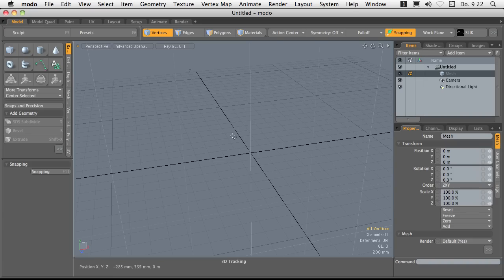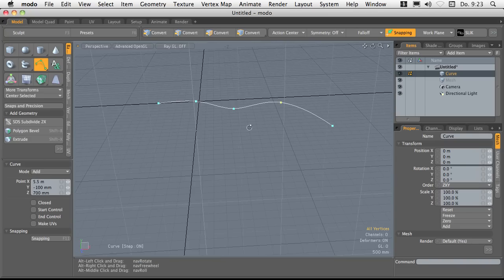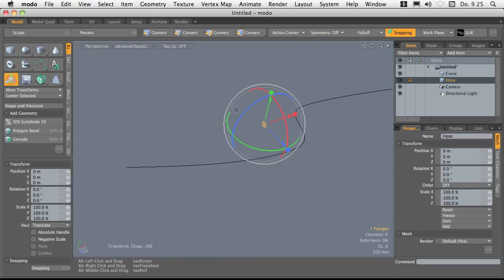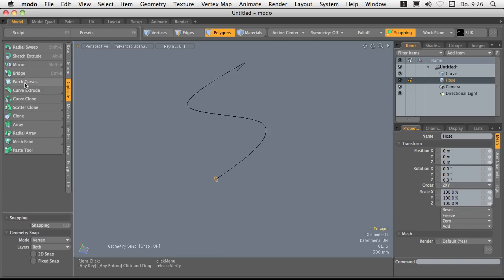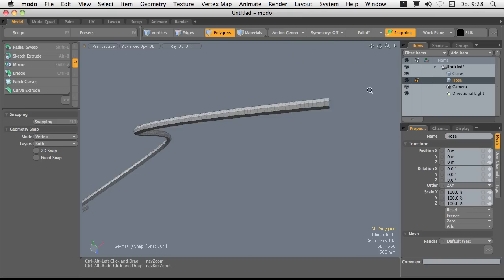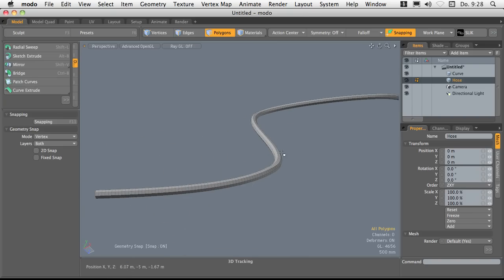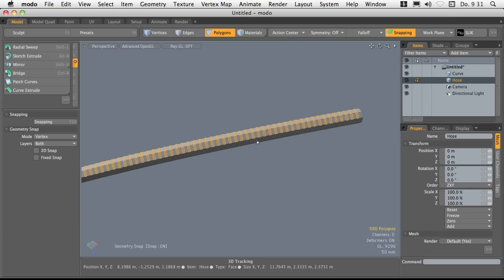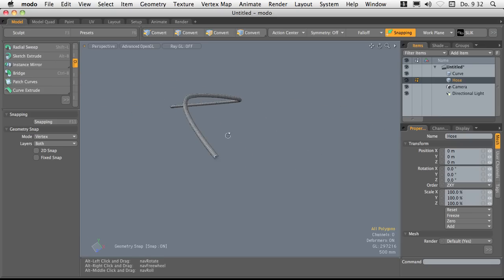Make a hose.mov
How to make a hose in modo 501 using curve extrude, selection tools and bevel